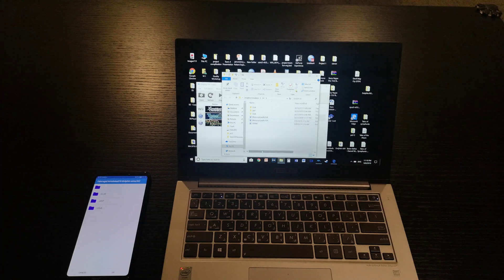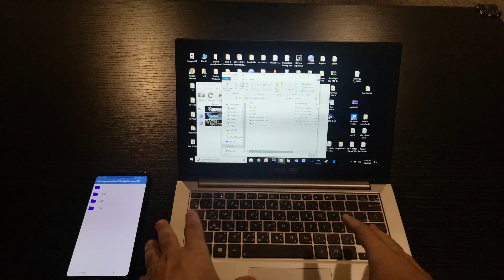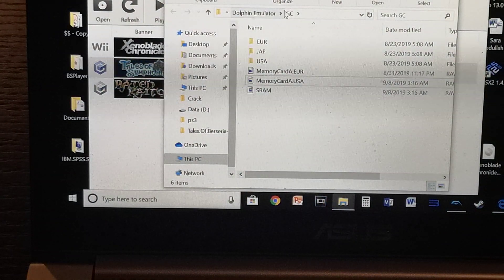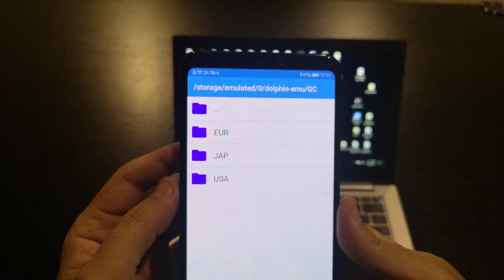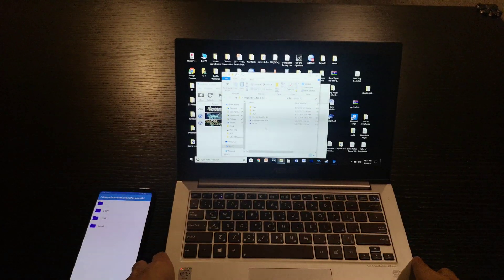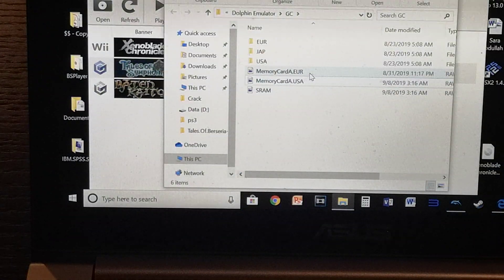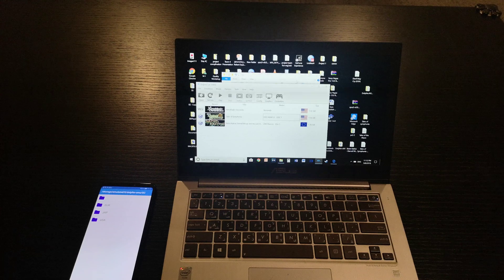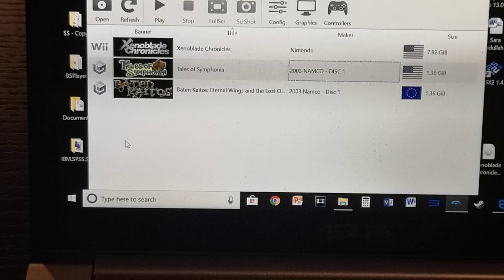Toturial : How to transfer Dolphin saves from PC to Android